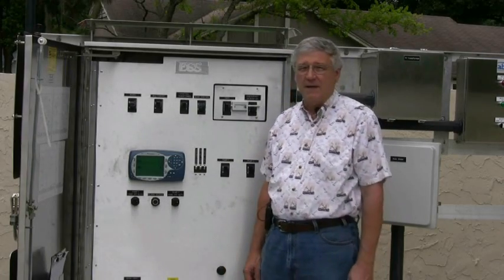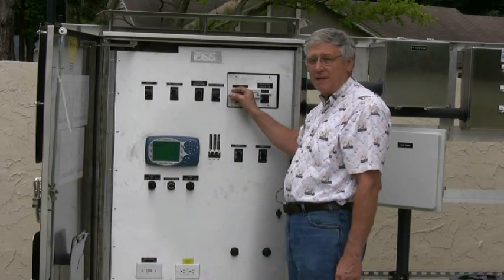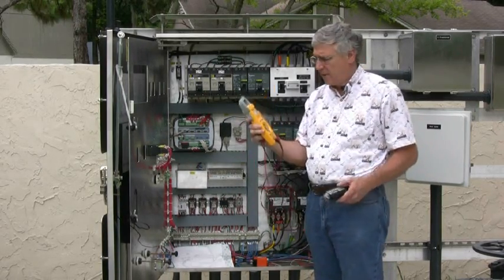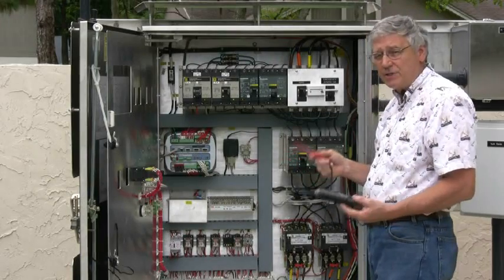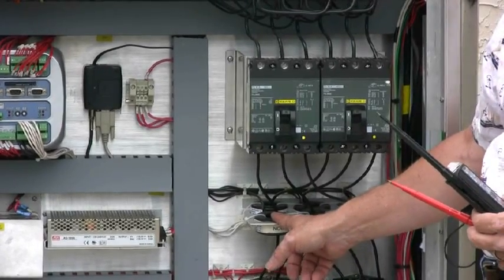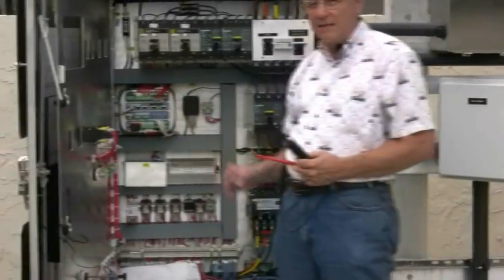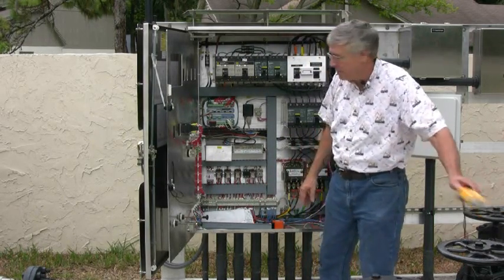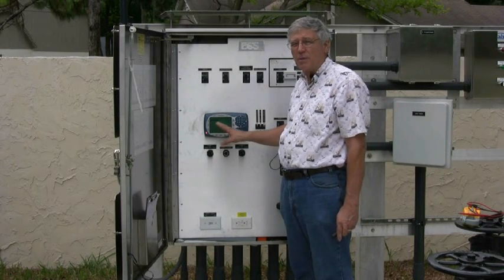MultiSmart - Troubleshooting Power & Efficiency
SCADABob troubleshoots a MultiSmart installation in which the power & efficiency readings are showing all zeros and no data. 4 different tests are used to troubleshoot why this is occurring. Problem is resolved after test & step #4.